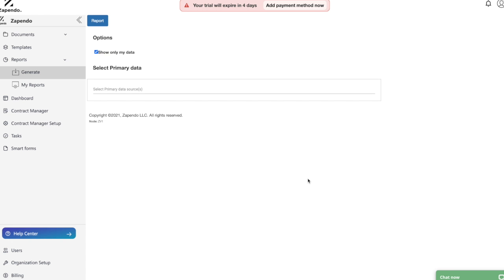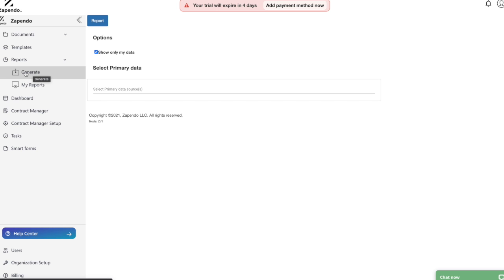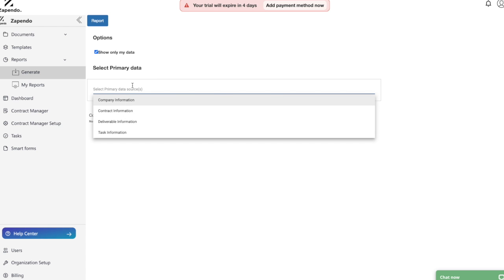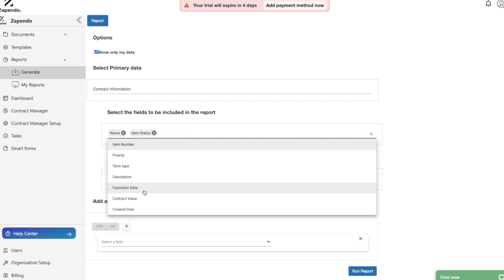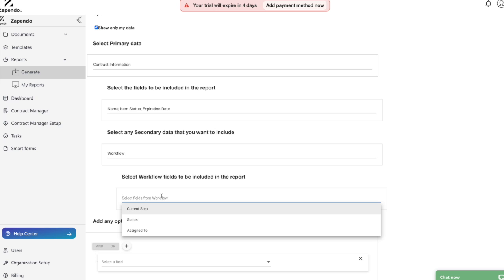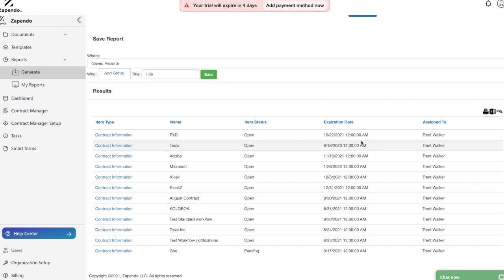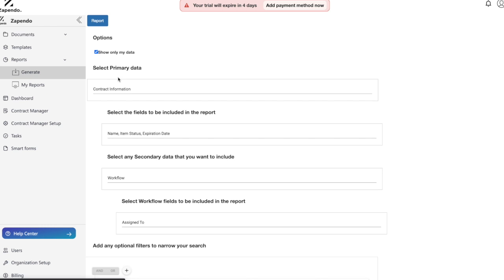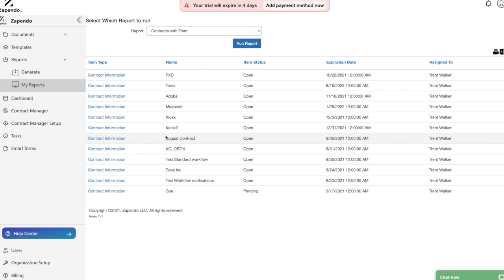Custom Reports | Zapendo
Learn how to use custom reports with Zapendo